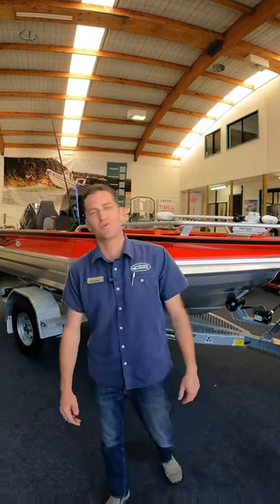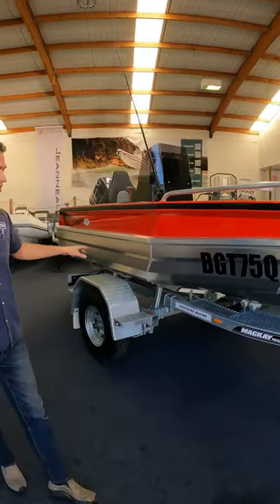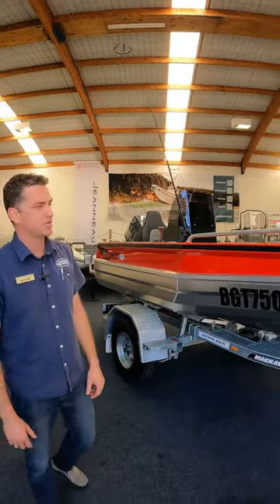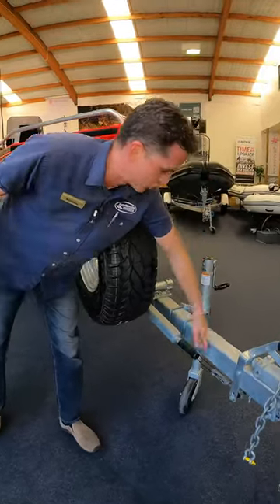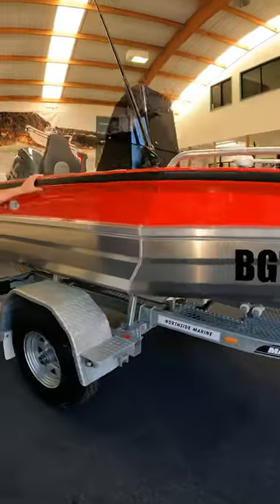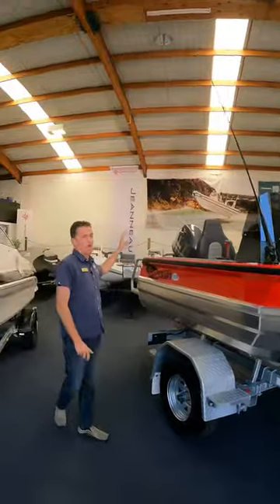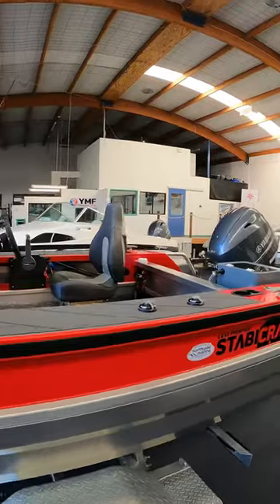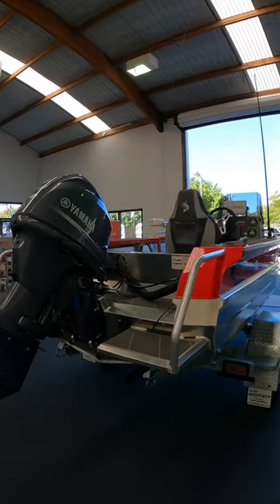Stabicraft 1450 on an off-road trailer